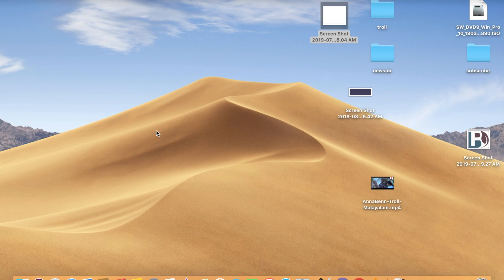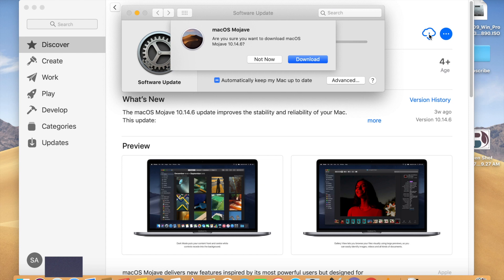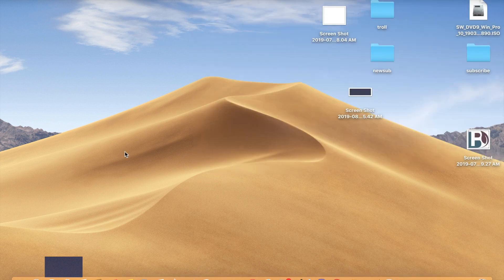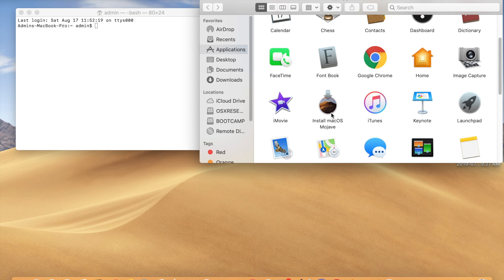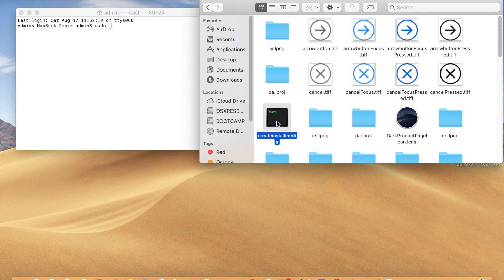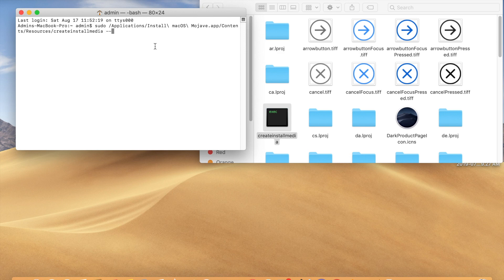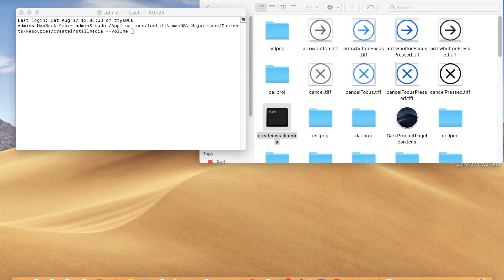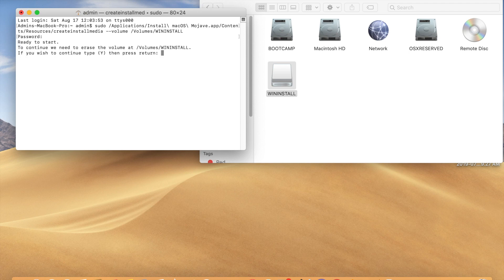How to create MacOS Mojave USB Install Drive